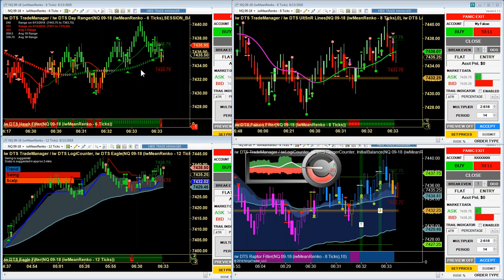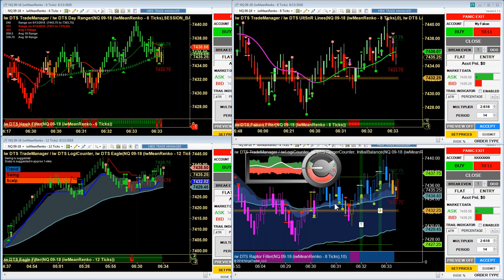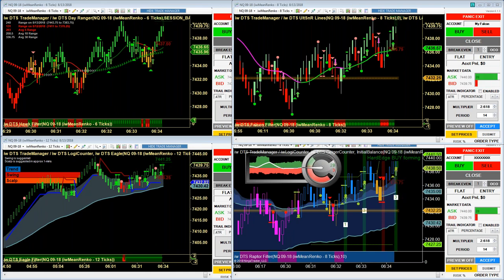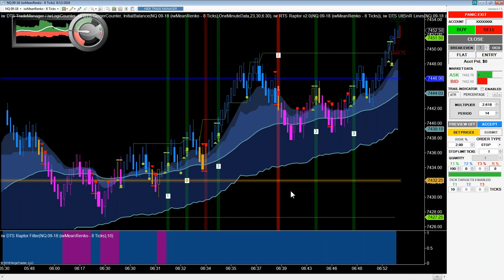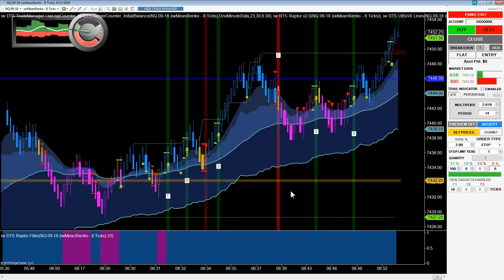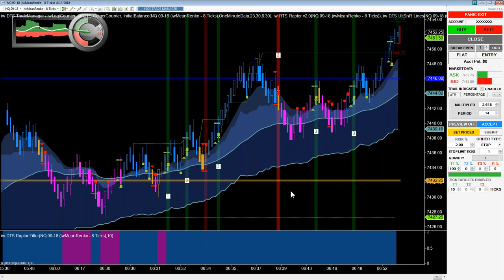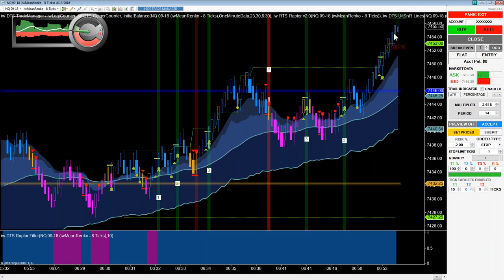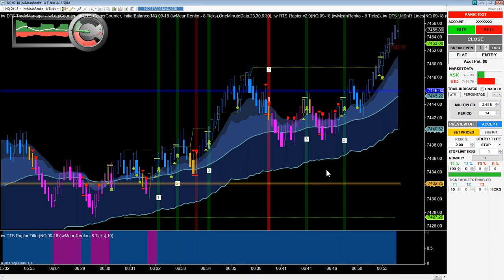Aug 13. 2018 Indicator Warehouse Account Growth Training Room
You must be aware of the risks and be willing to accept them in order to invest in the futures and options markets. Don't trade with money you can't afford to lose. This is neither a solicitation nor an offer to Buy/Sell futures or options. No representation is being made that any account will or is likely to achieve profits or losses similar to those discussed on this web site. The past performance of any trading system or methodology is not necessarily indicative of future results. --- CFTC RULE 4.41 - HYPOTHETICAL OR SIMULATED PERFORMANCE RESULTS HAVE CERTAIN LIMITATIONS. UNLIKE AN ACTUAL PERFORMANCE RECORD, SIMULATED RESULTS DO NOT REPRESENT ACTUAL TRADING. ALSO, SINCE THE TRADES HAVE NOT BEEN EXECUTED, THE RESULTS MAY HAVE UNDER-OR-OVER COMPENSATED FOR THE IMPACT, IF ANY, OF CERTAIN MARKET FACTORS, SUCH AS LACK OF LIQUIDITY. SIMULATED TRADING PROGRAMS IN GENERAL ARE ALSO SUBJECT TO THE FACT THAT THEY ARE DESIGNED WITH THE BENEFIT OF HINDSIGHT. NO REPRESENTATION IS BEING MADE THAT ANY ACCOUNT WILL OR IS LIKELY TO ACHIEVE PROFIT OR LOSSES SIMILAR TO THOSE SHOWN.